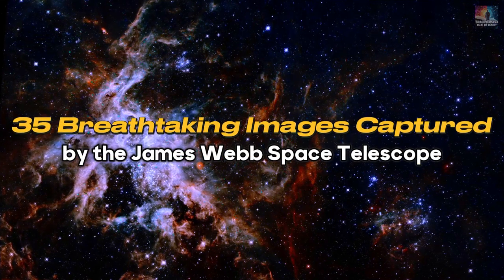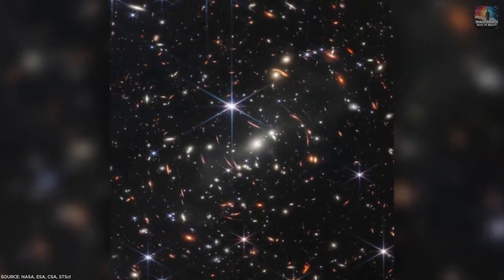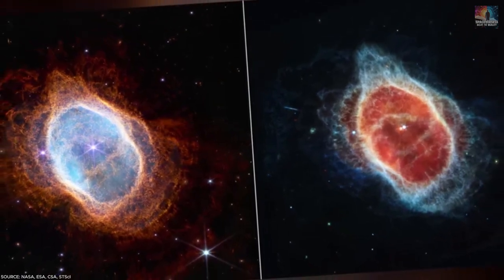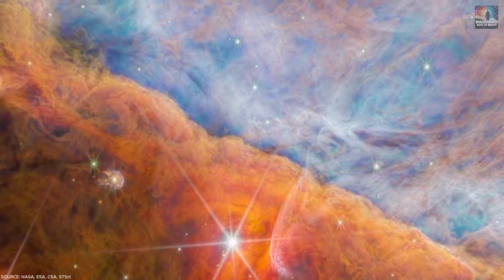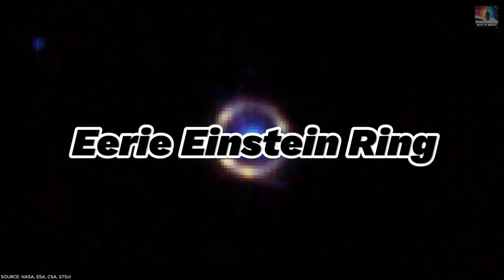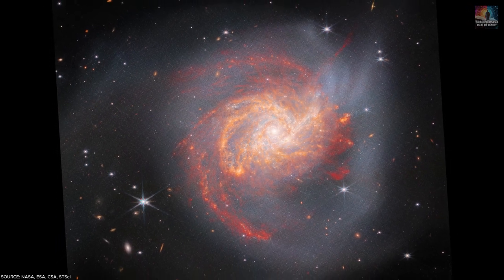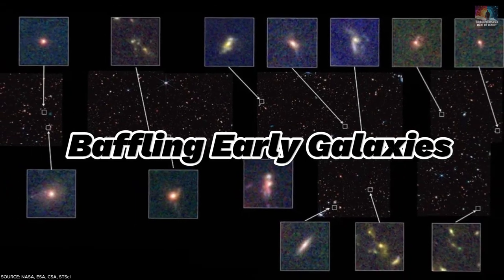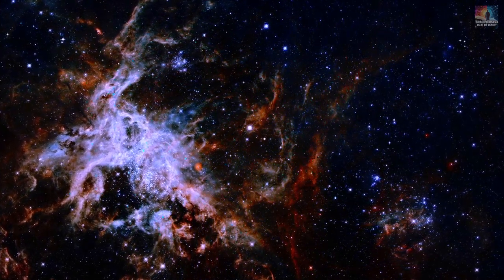35 Breathtaking Images Captured by the $10 billion JWST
In this video, you'll discover 35 breathtaking images captured by NASA's $10 billion telescope, showcasing the stunning beauty of the universe. From nebulas and black holes to baby star nurseries and ancient collisions, each image offers a glimpse into the mesmerizing wonders of space, made possible by JWST's advanced technology.

All video clips and photographs used in this video have been obtained under proper licensing by our channel. We have acquired the necessary permissions and licenses to use these visuals in our content. Any additional content used that is not our own has been appropriately credited in the video or in the video description. Our goal is to respect the intellectual property rights of others while creating engaging content for our audience. Thank you for your understanding.